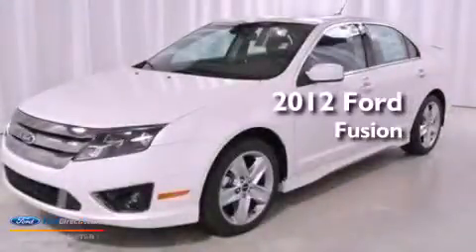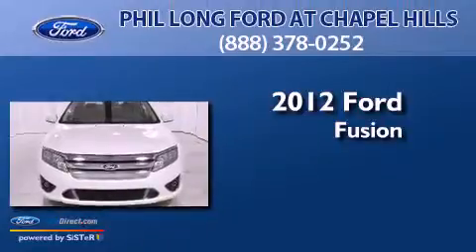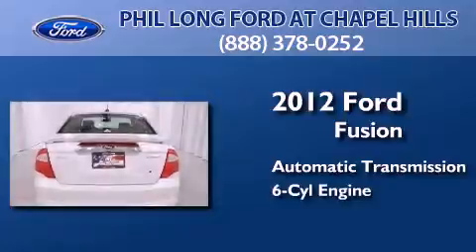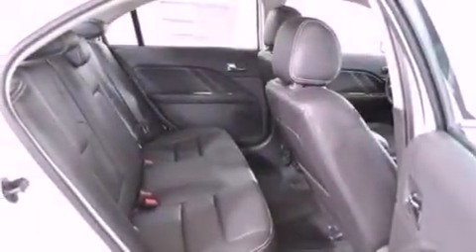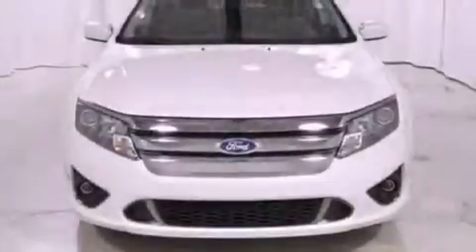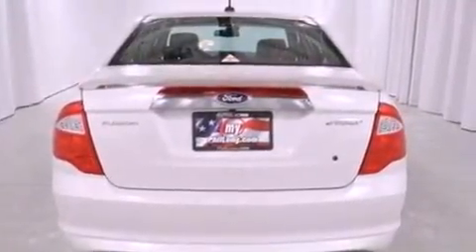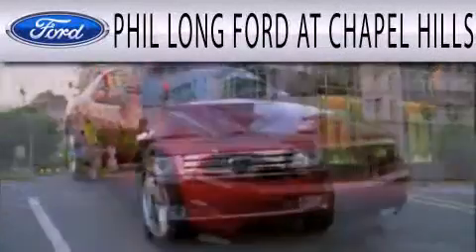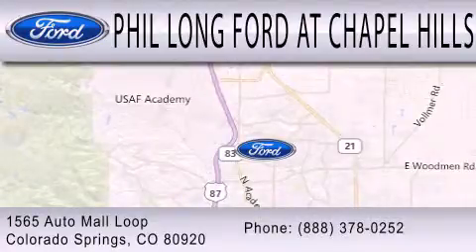2012 FORD FUSION Colorado Springs CO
Year : 2012
 Make : FORD
 Model : FUSION
 Engine : 3.5L V6 24V MPFI DOHC
 Trans . : 6-SPEED AUTOMATIC

 Miles : 30
 Interior : CHARCOAL BLACK
 Stock : 62622